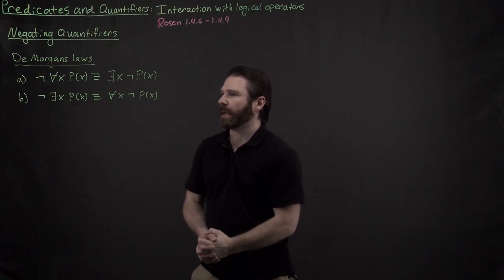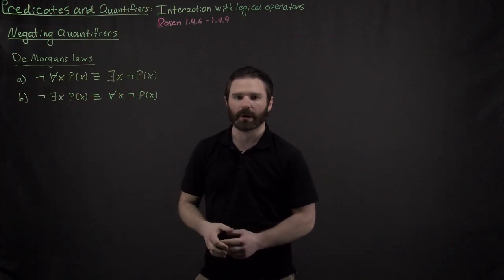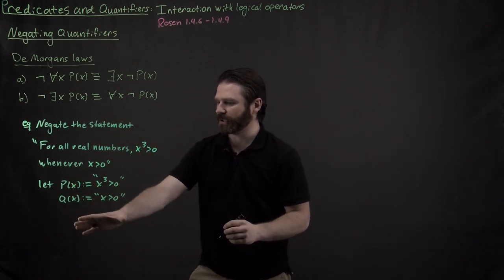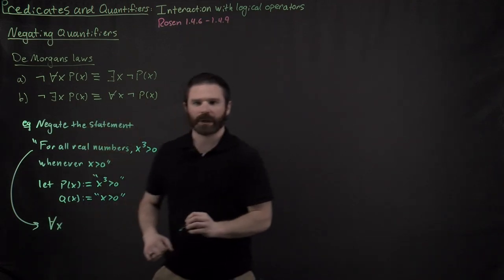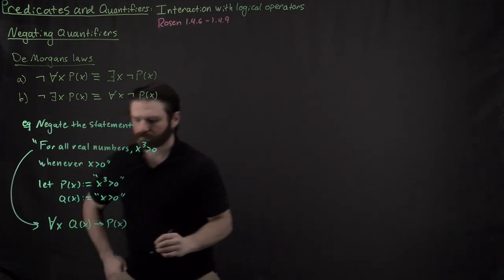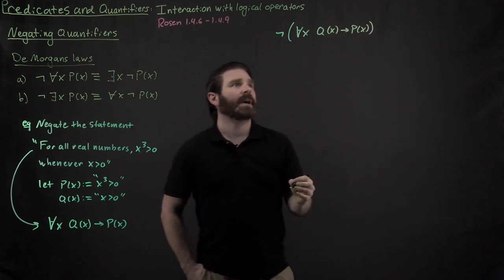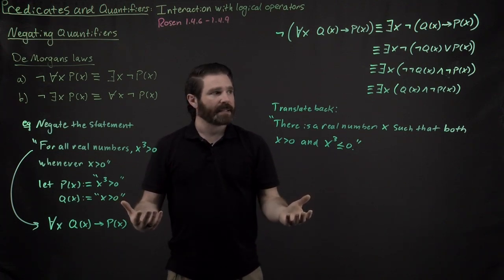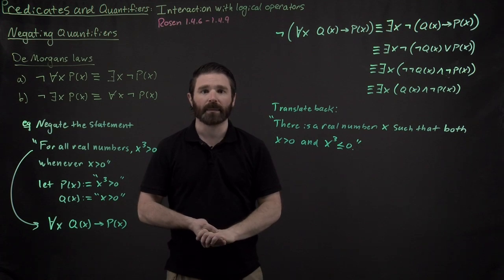Quantifiers: De Morgans laws